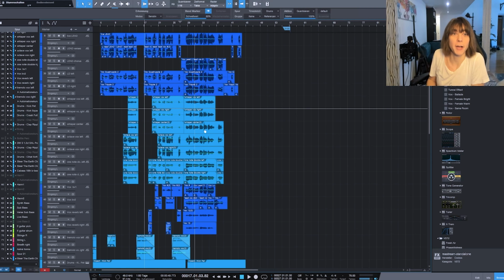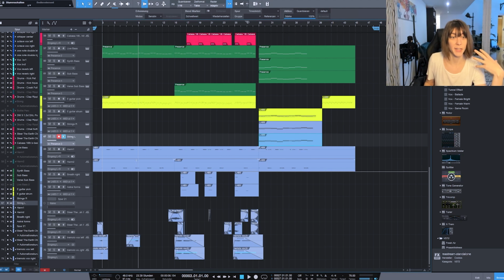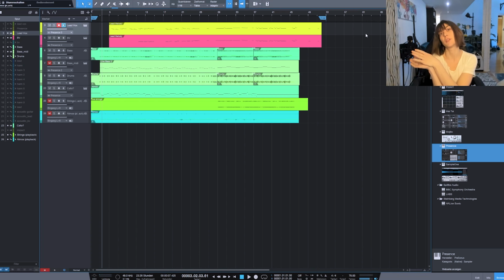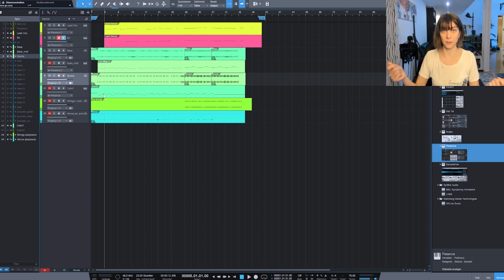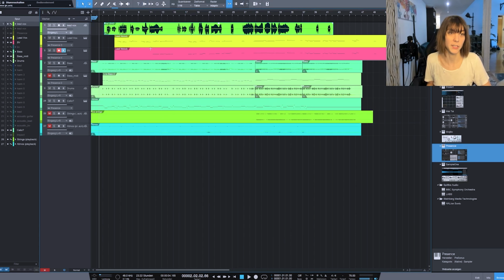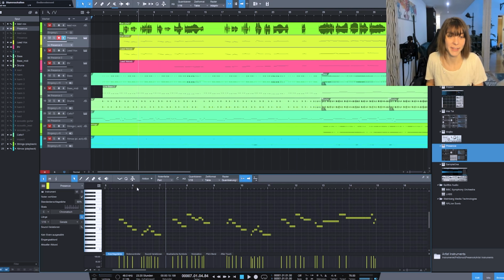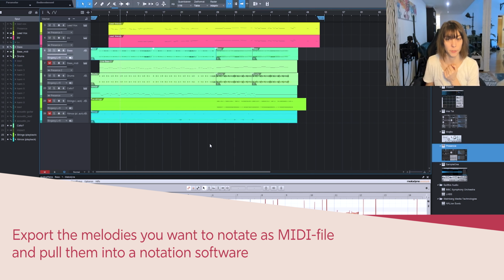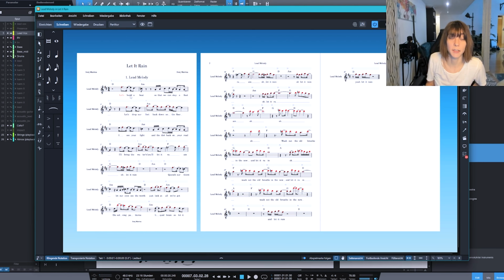Making the Digital Real: My Lead Sheet Process for Session Players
I hope this helps any of you who feel like your compositions are trapped in a computer :).

So far, my music has mostly existed as digital fantasy worlds I've built—layered soundscapes and arrangements that haven't been based in the question if they could be played by an actual person with an actual instrument. Now I'm really interested in taking that "musical dream world" to the stage and I've developed somewhat of a system to translate that digital chaos into something a human can actually play.

Timestamps:
0:00 - Intro & backstory to all of this
4:10 - DAW Session to Lead Sheet - Let It Rain example
4:37 - Who and what are you working with?
4:55 - Step 1: Assessing the function of the parts within your DAS session
7:48 - Step 2: Translating the original production into the live arrangement
13:06 - Step 3: Converting essential parts to MIDI
17:27 - Step 4: MIDI to notation software
19:38 - Outro & final thoughts